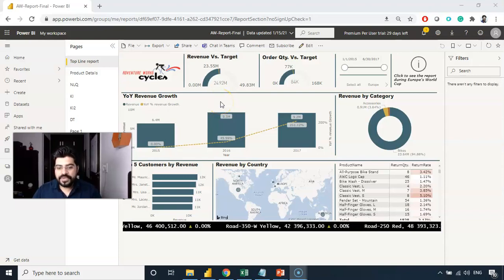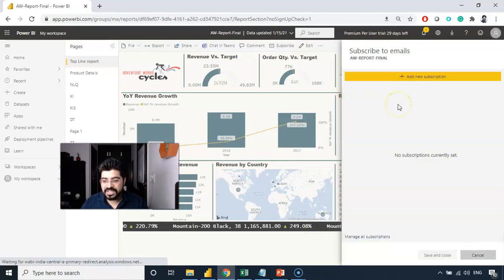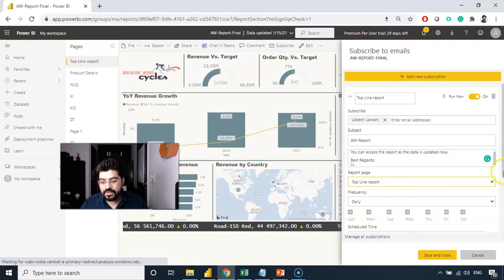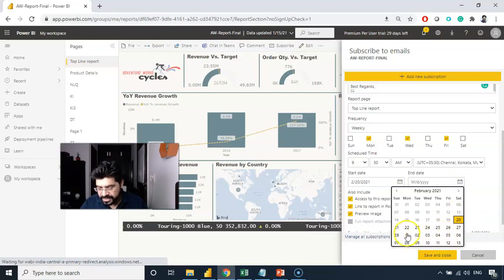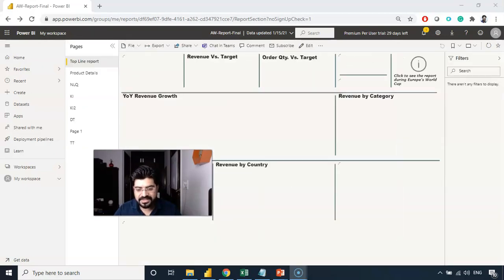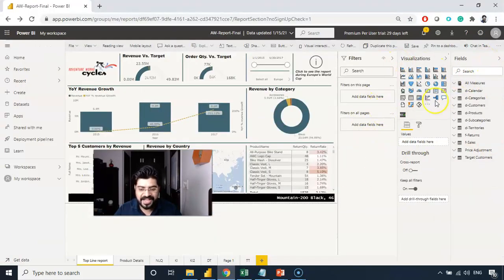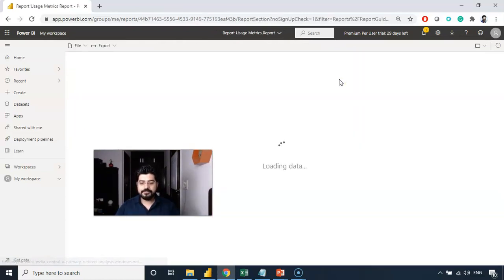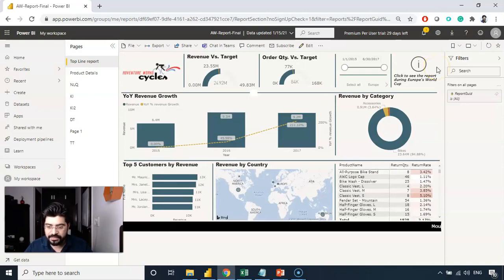Understanding Various Reports P2 in POWER -BI